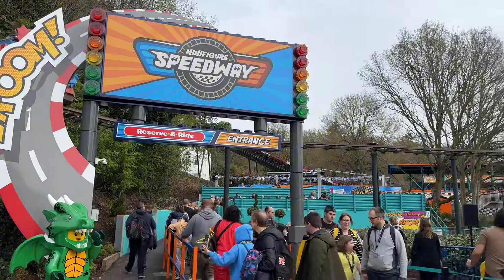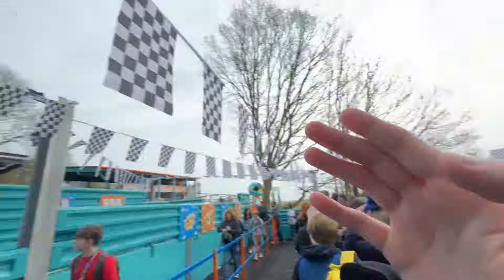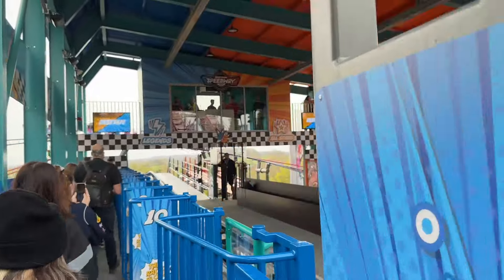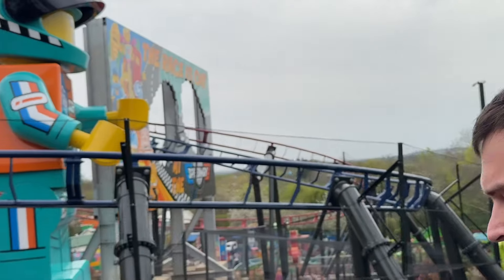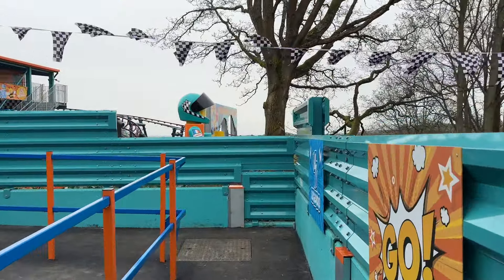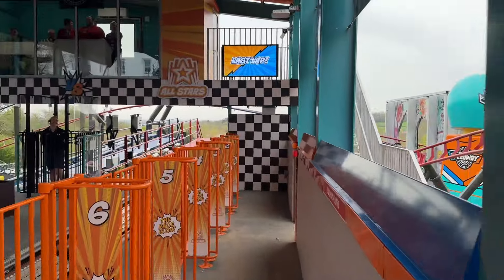Riding Legoland’s NEW COASTERS for the FIRST TIME!!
Minifigure Speedway OPENING DAY VLOG!! Legoland Windsor have just opened their BRAND NEW duelling rollercoasters, and today we take a look at them on their opening day!! Join me as I take you round the queue line, area, and of course give you my thoughts on the ride! Enjoy!